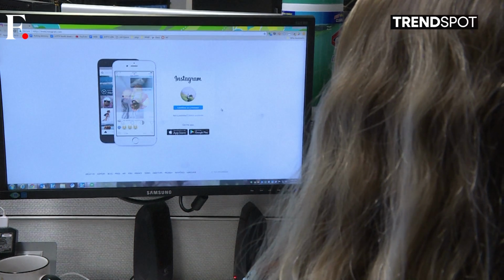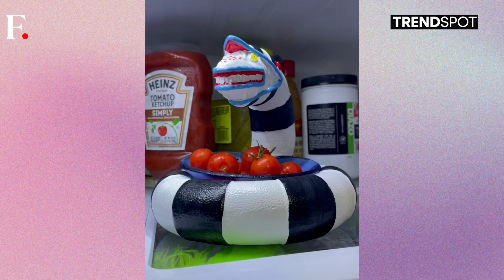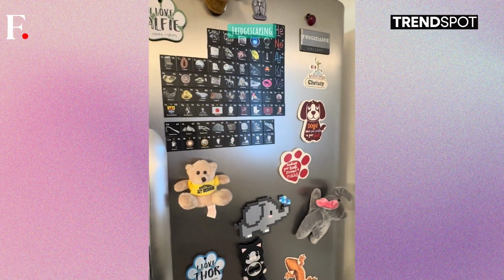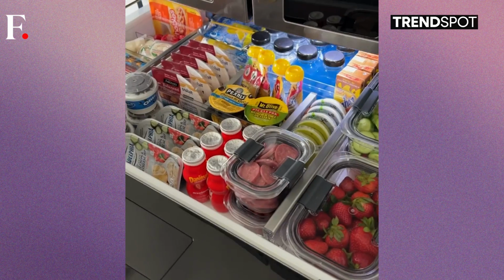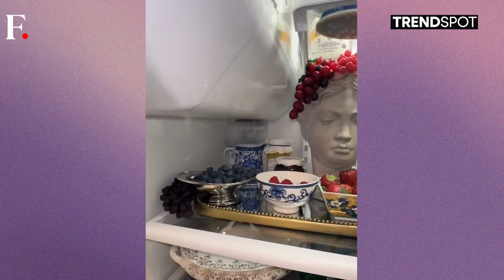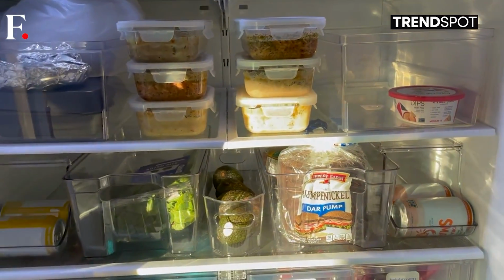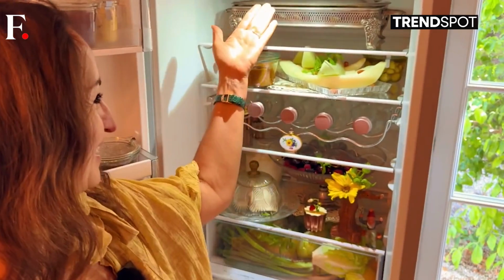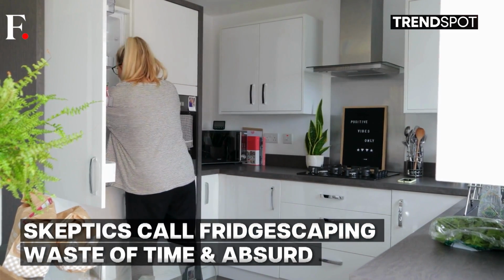The Fridgescaping Trend You Didn’t Know You Needed Explained | Firstpost Trendspot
Social media's obsession with aesthetics has now infiltrated the fridge with a trend called "fridgescaping." This trend involves meticulously organising and decorating the inside of refrigerators, turning them into mini art exhibits complete with chic pitchers, vases, and even fairy lights. The produce is carefully arranged and organised with even themes in mind of the people. While the actual leftovers and condiments are tucked carefully at the back. Proponents argue it provides visual satisfaction and a dopamine hit, while critics find it impractical and absurd. Ultimately, the trend highlights the growing emphasis on aesthetics in everyday life, but questions whether it truly enhances practicality. Watch the video to know more about this new trend.

Firstpost is an Indian news and media website. Get all the incisive opinions, in-depth analyses and other visual stories that matter to you and the world right here on this channel.